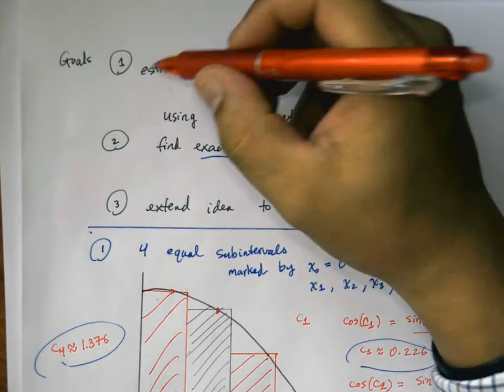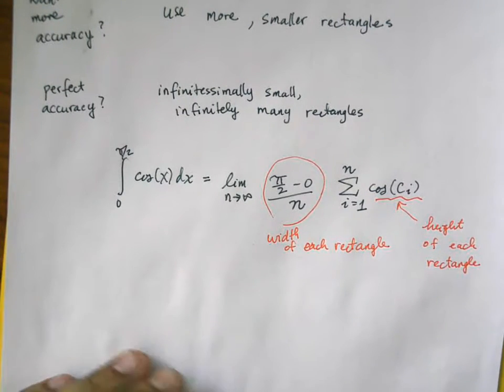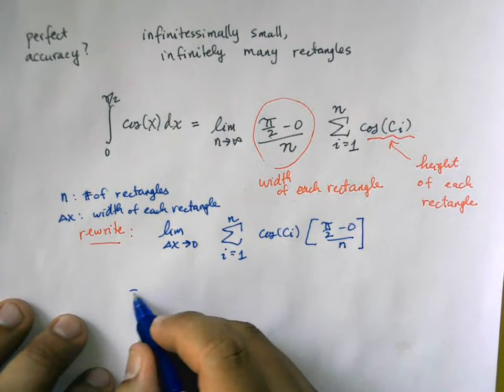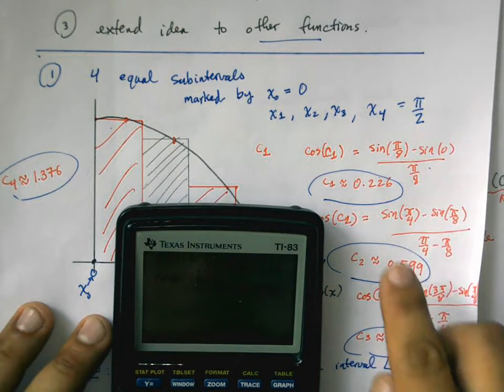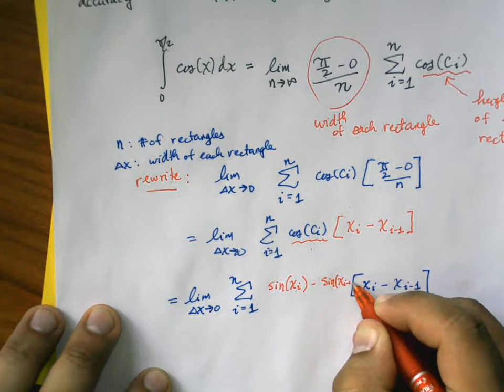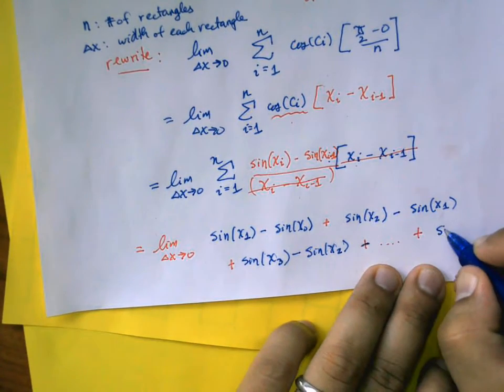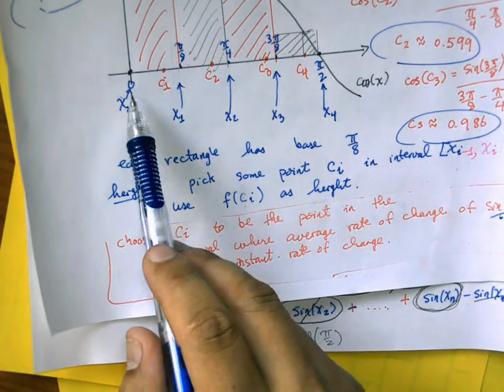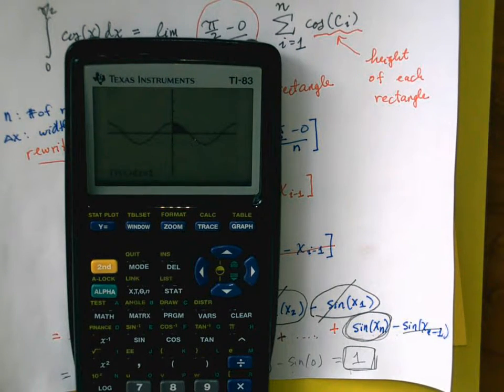Sec 4 4 FTC Foreshadow exact cosine